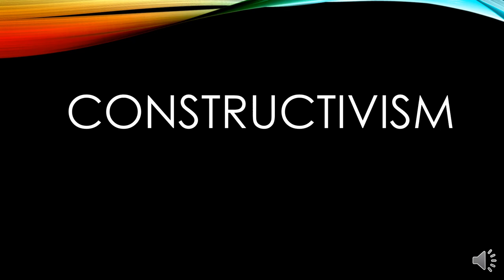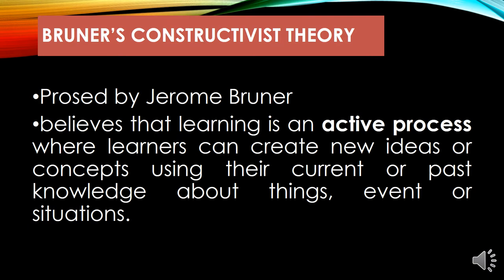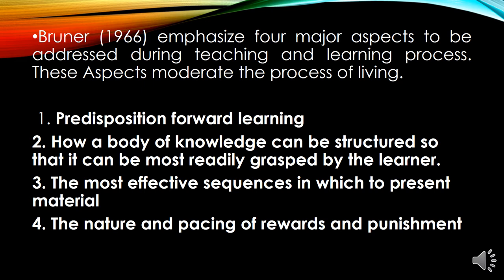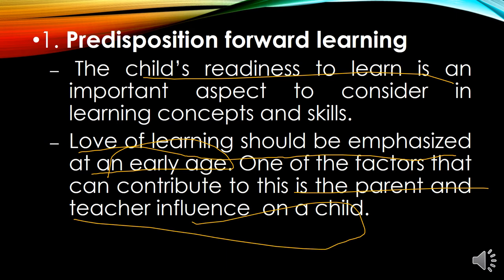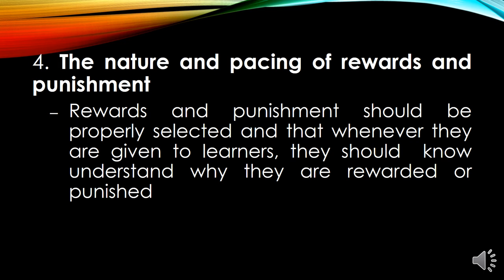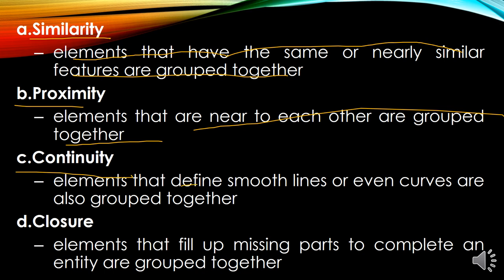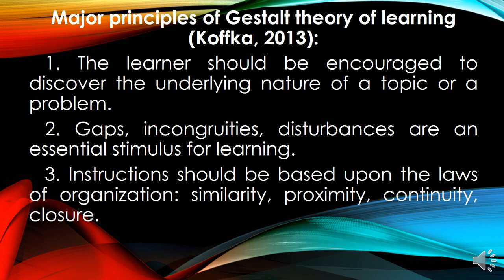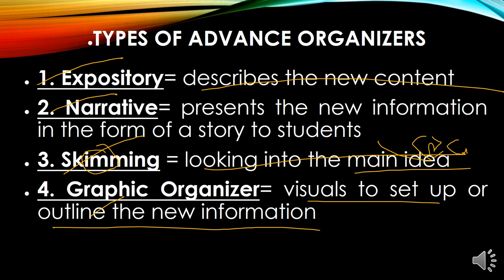Constructivism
Theories of Constructivism